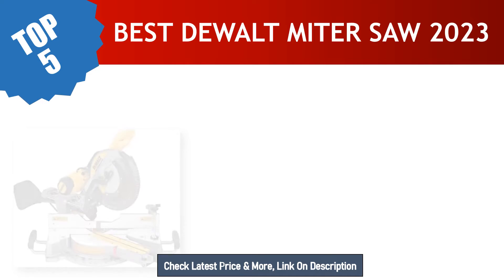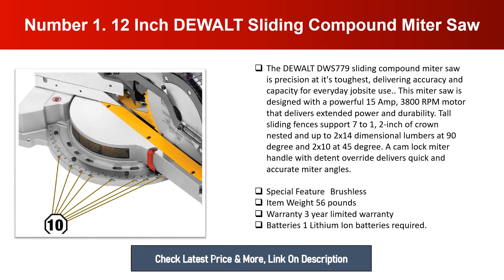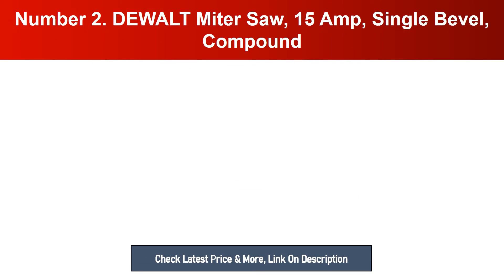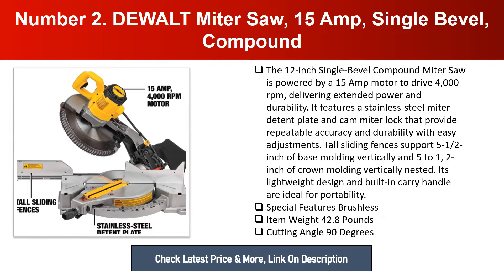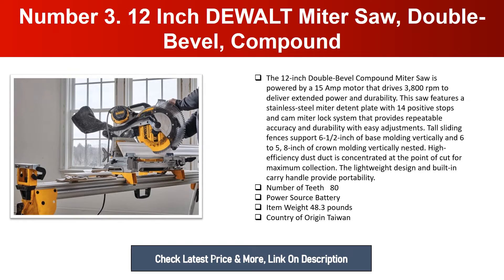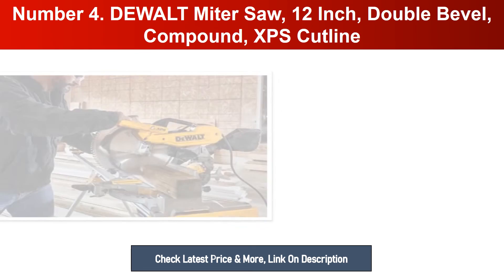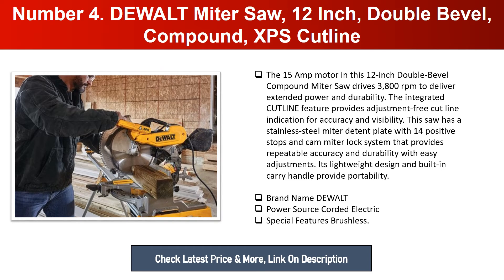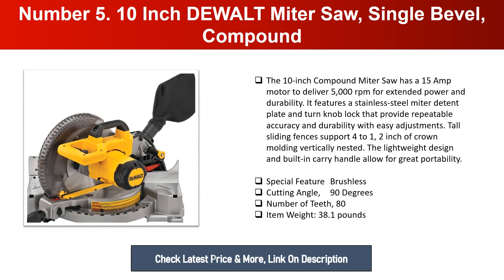Top 5 Best Dewalt Miter Saw 2024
1. 12 Inch DEWALT Sliding Compound Miter Saw
2. DEWALT Miter Saw, 15 Amp, Single Bevel, Compound
3. 12 Inch DEWALT Miter Saw, Double-Bevel, Compound
4. DEWALT Miter Saw, 12 Inch, Double Bevel, Compound, XPS Cutline
5. 10 Inch DEWALT Miter Saw, Single Bevel, Compound
Are you searching for Best Dewalt Miter Saw In 2024?

Hey guys, I Am Ratul, I have been working on Amazon products for about 3 years. Hopefully, my experience and guidelines will help you best product choice.

Today I am going to review, Top 5 Best Dewalt Miter Saw From Amazon. So let,s Start the video.
More Related Searches...

Amazon Affiliate Disclosure: We are a participant in the Amazon Services LLC Associates Program, an affiliate advertising program designed to provide a means for us to earn fees by linking to Amazon.com and affiliated sites.